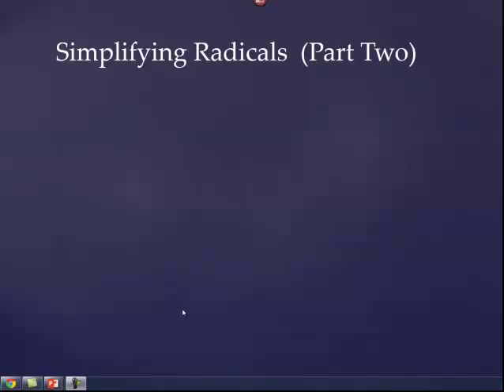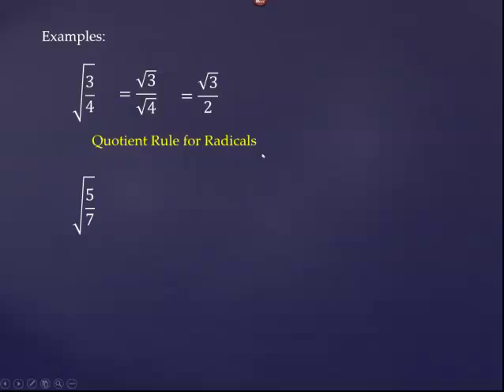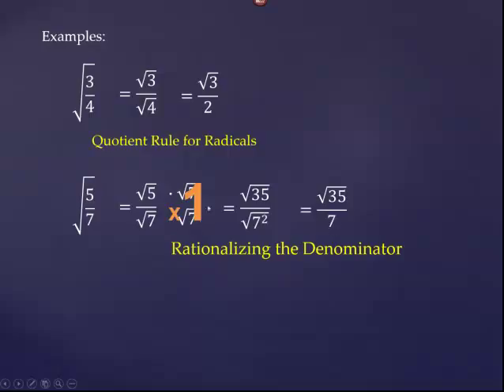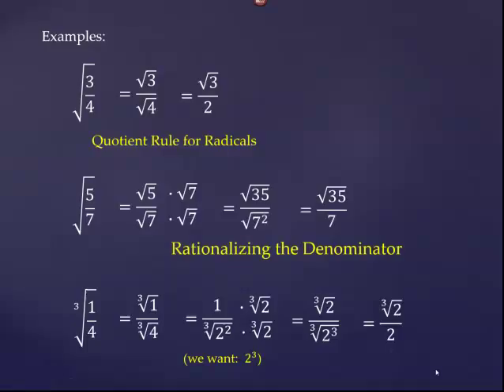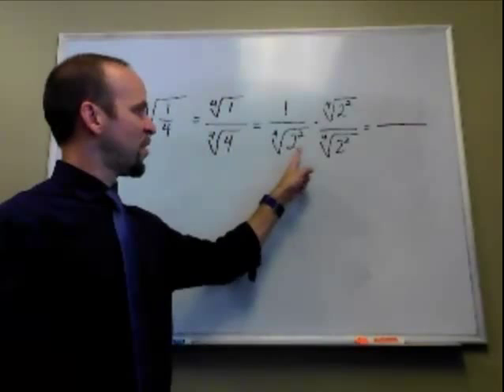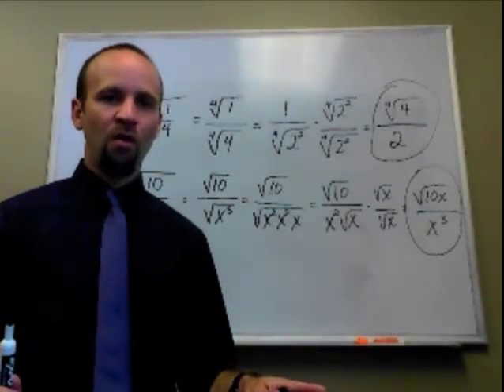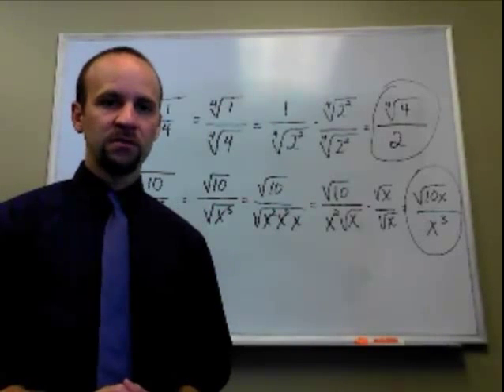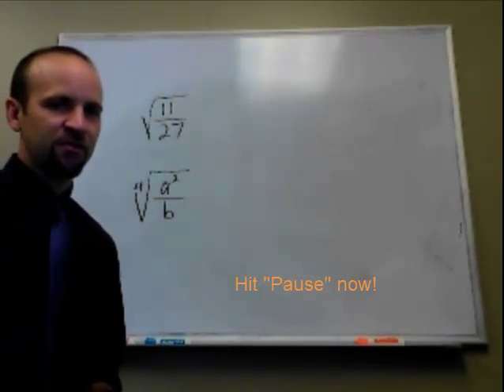Simplifying Radicals (Part Two)